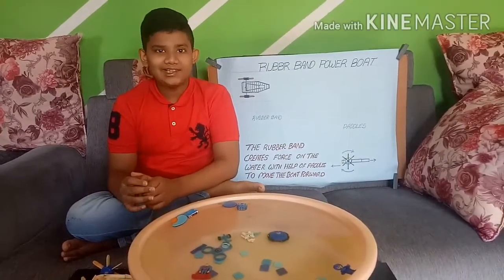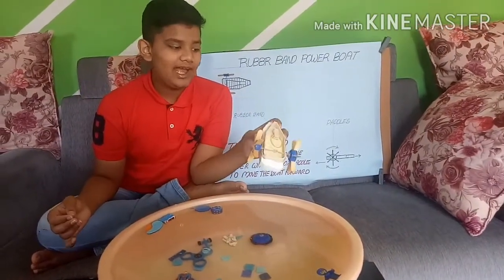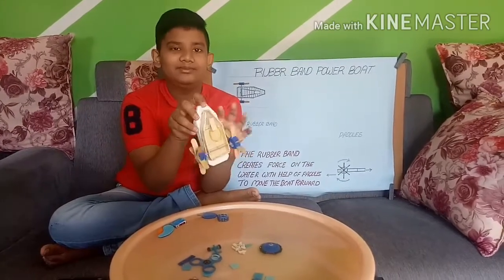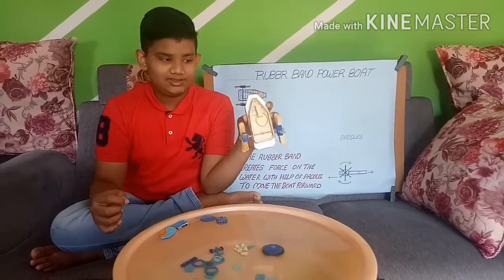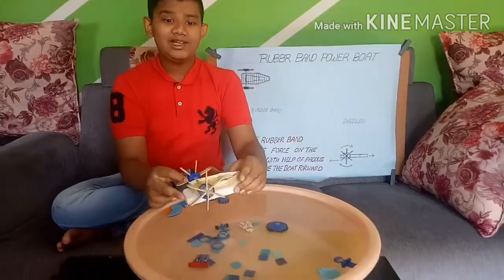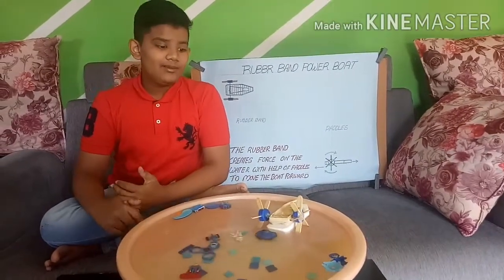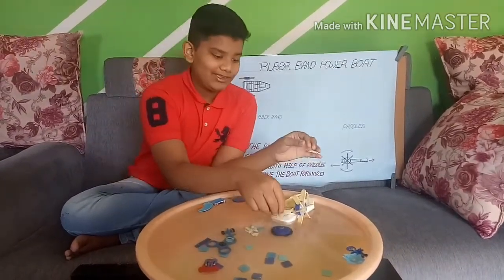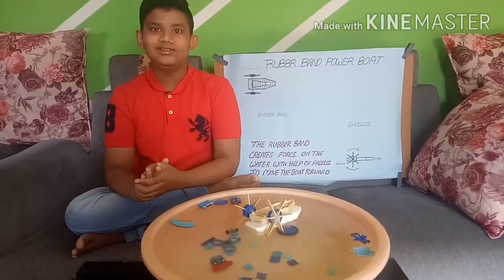17 February 2021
my rubber band powered boat